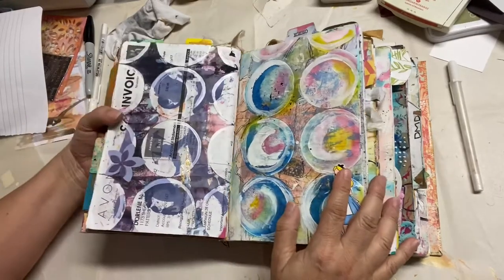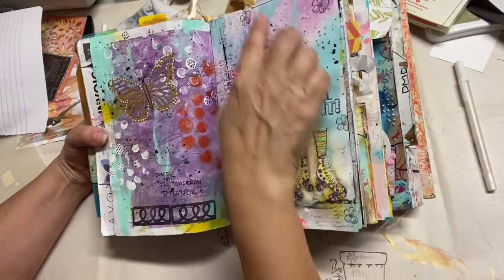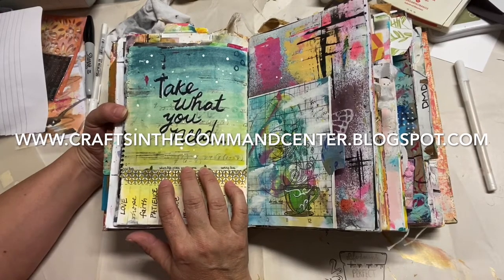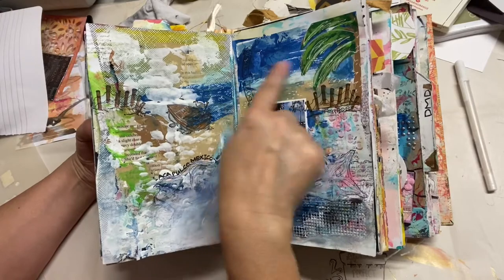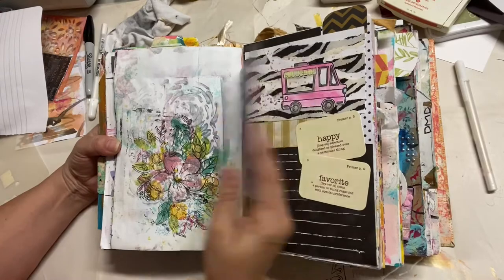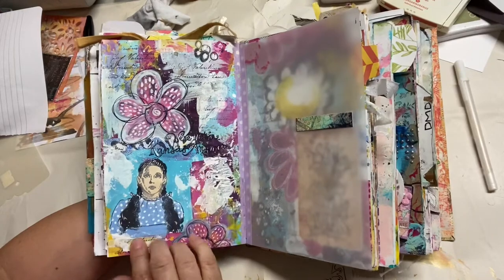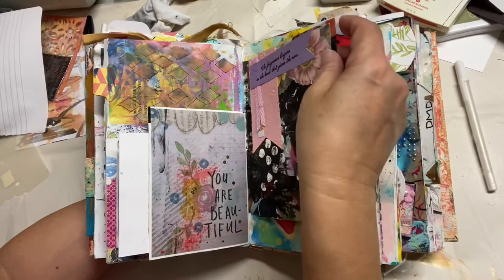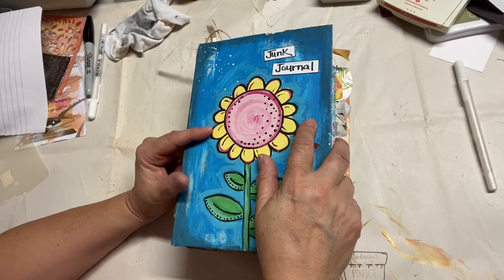Junk Journal Flip Thru #2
A flip through of the second signature of my Junk Journal.